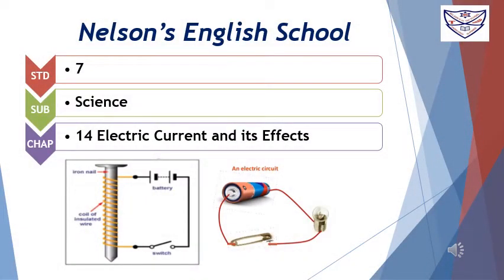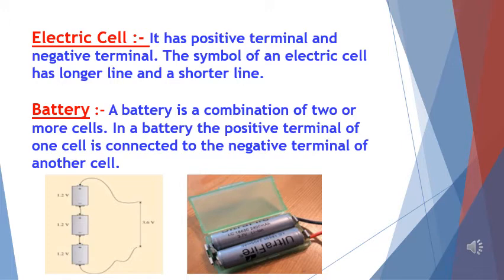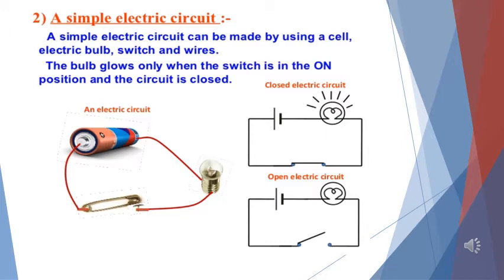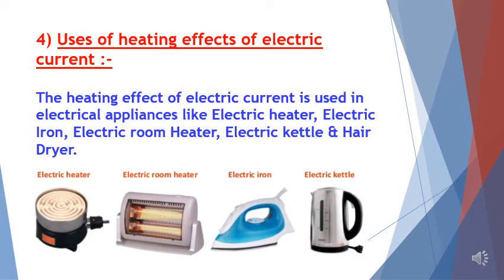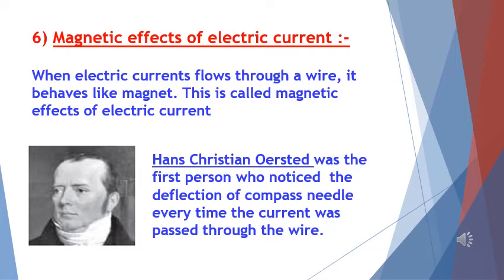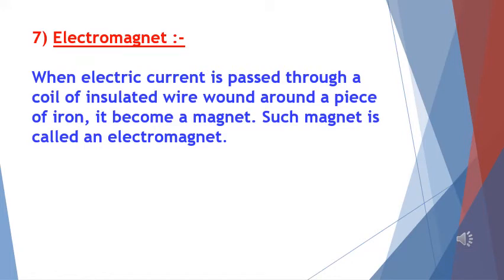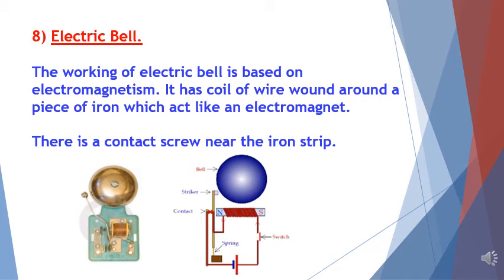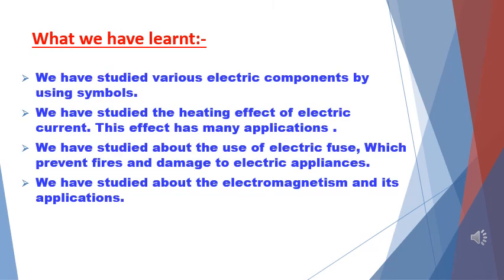Ch -14 Electric current and its Effects (Std-VII)(Sub-Science)